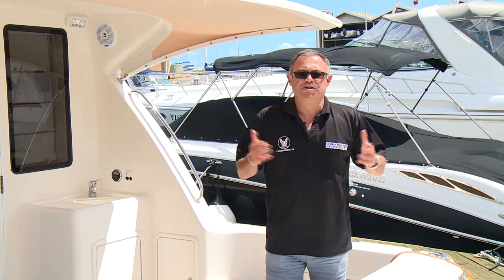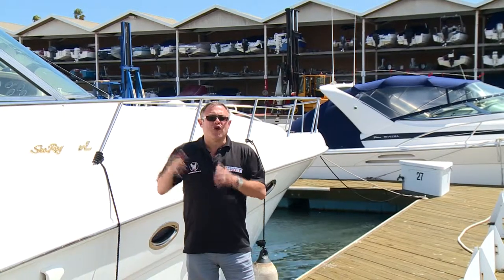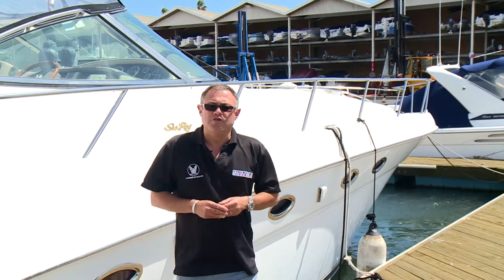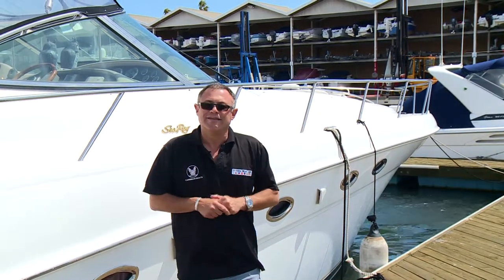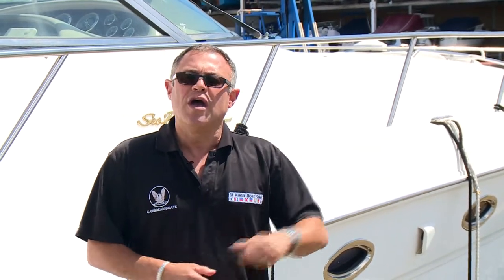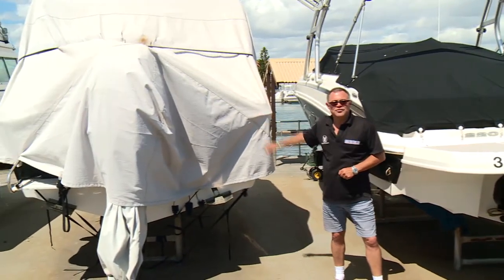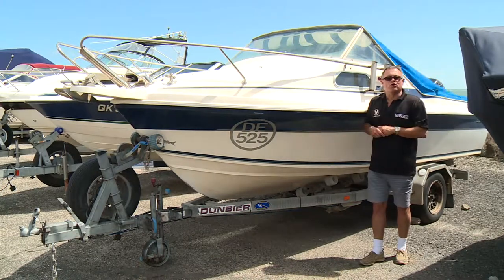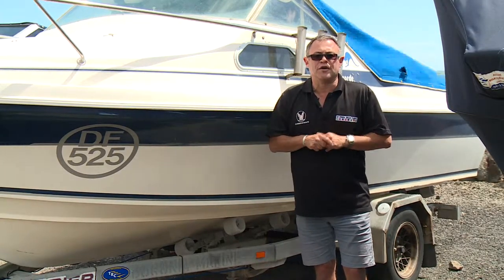ALL ABOUT BOATS boat storage